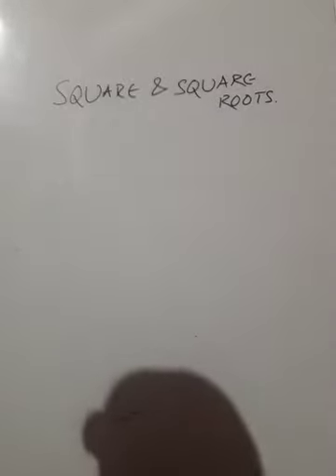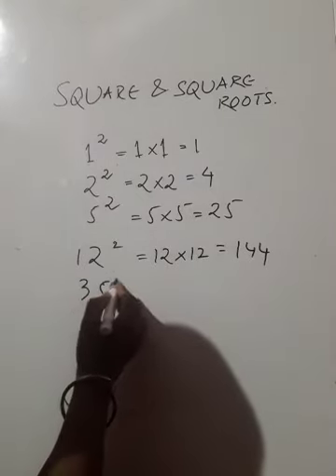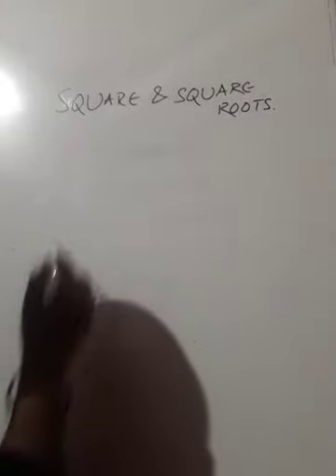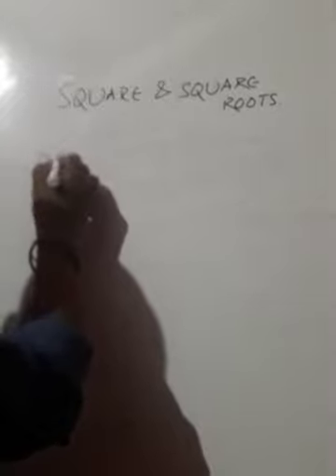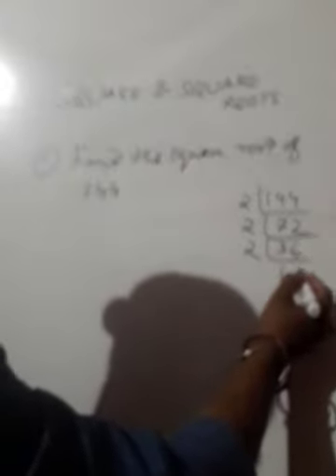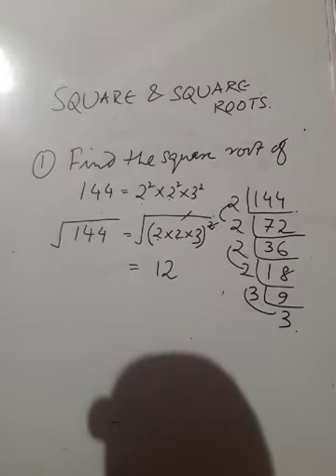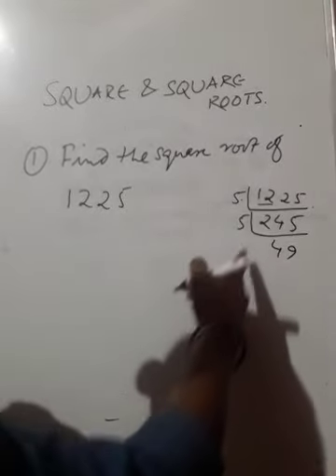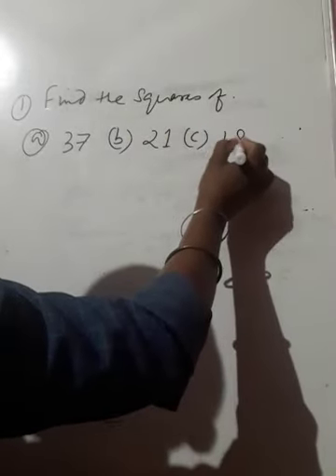6 May 2021